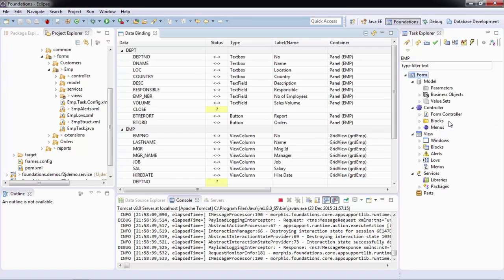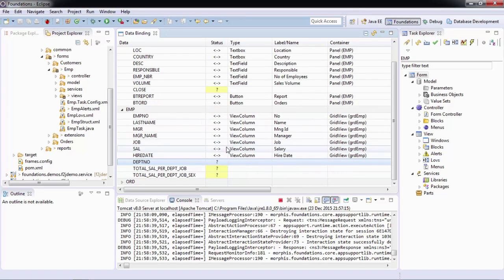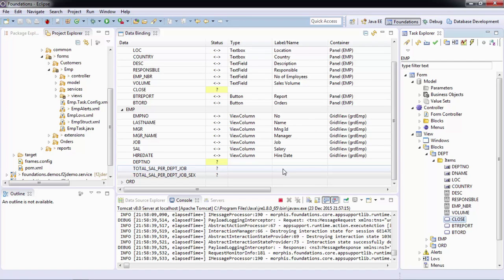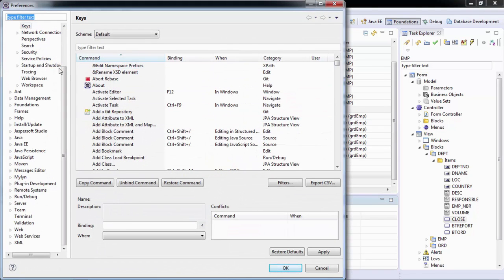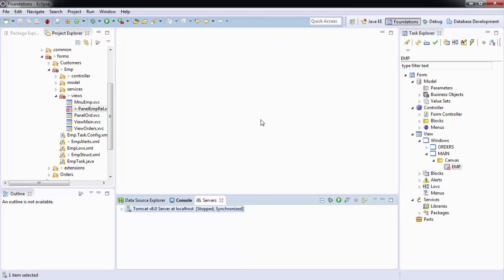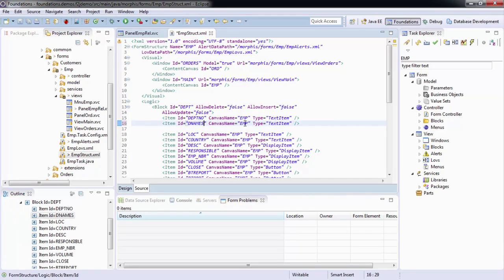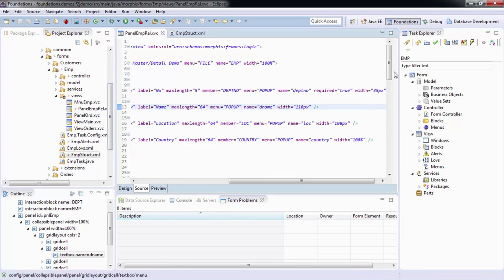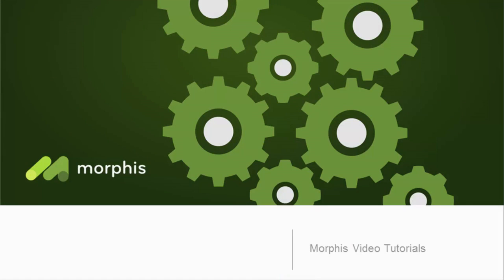Morphis: Verification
A short introduction to Task verification within the Task Explorer plugin.